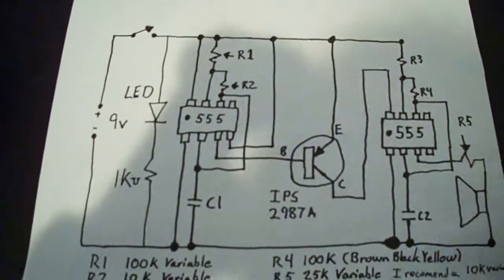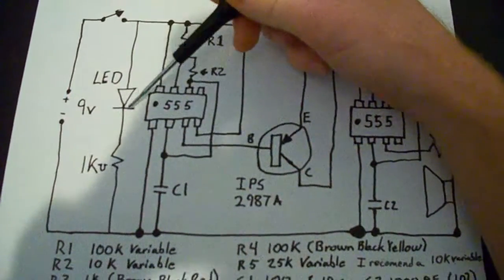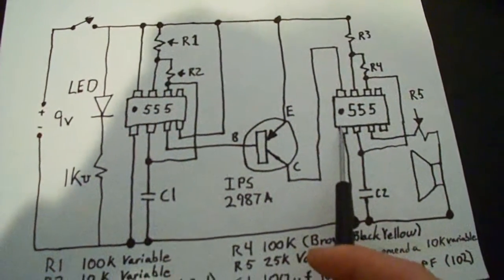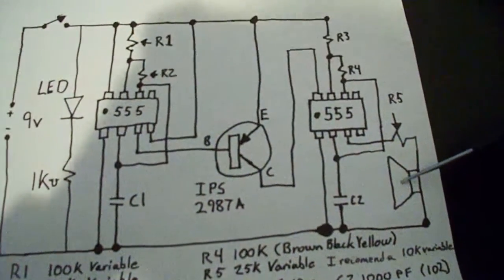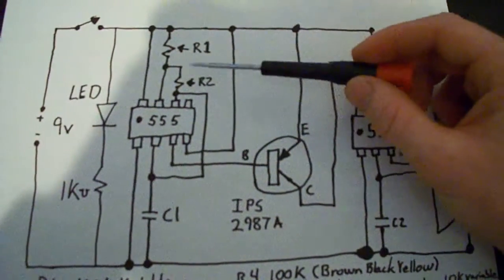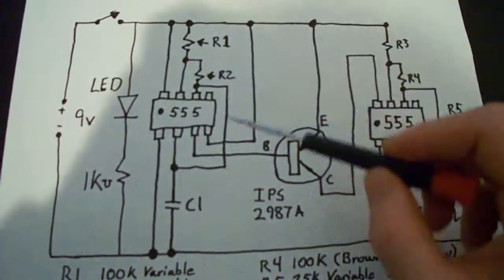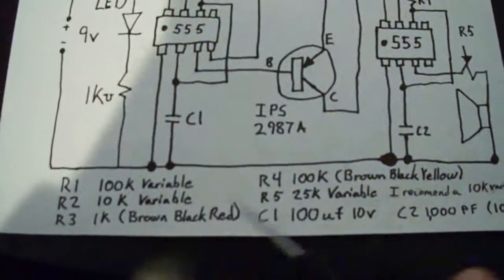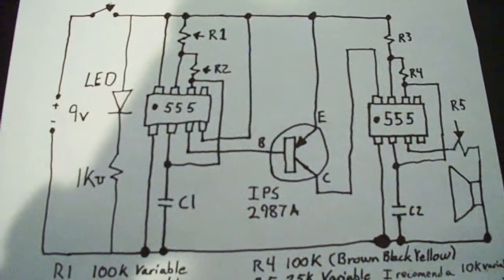Evasive Beeping Thing/555 timer/Annoyatron Schematic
Capacitor Code

This is a good site that explains how to read capicitors

Resistor Codes

Here is a good site that explanes how to read Resistors
ory/resistor_codes.htm

555 Timer Tutorial Animation

This website shows a very good animation on the operation of a 555 timer

Here is a good website for The three different ways you can use a 555 timer, and for calculating different resistors needed for different timing delays.